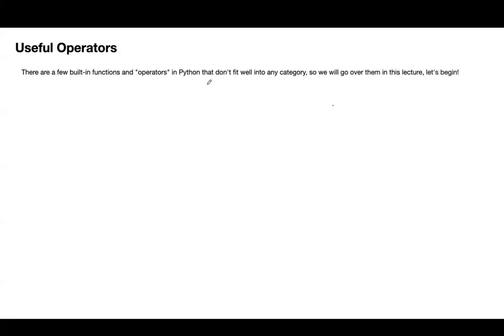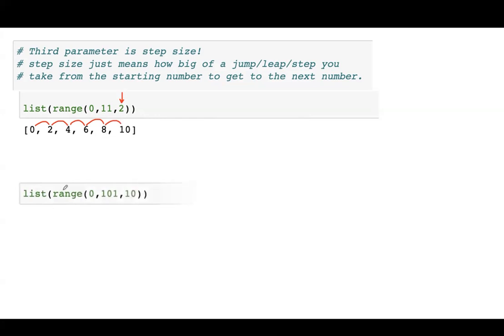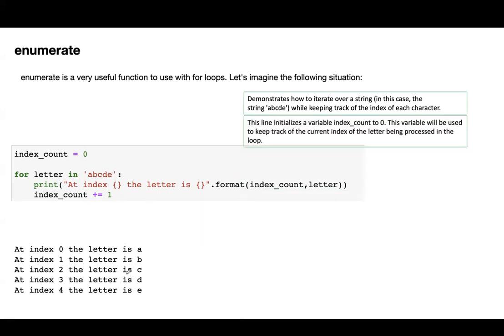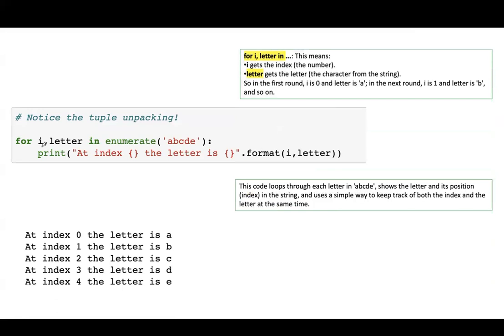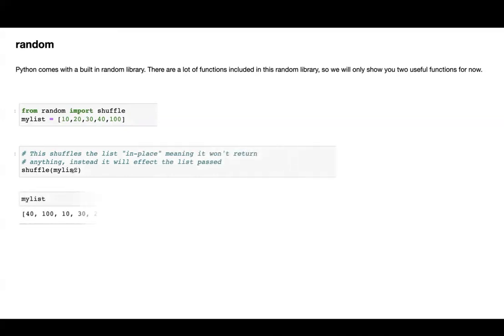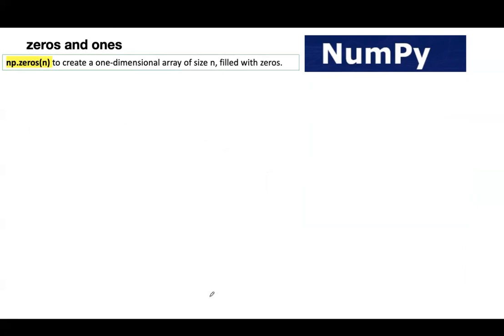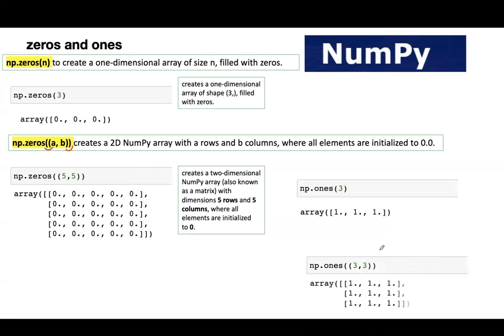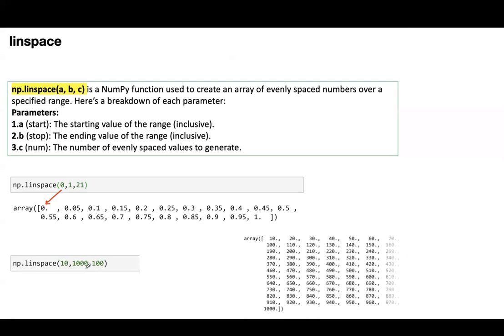Generate Random Values Using range np.arange np.zeros np.linspace